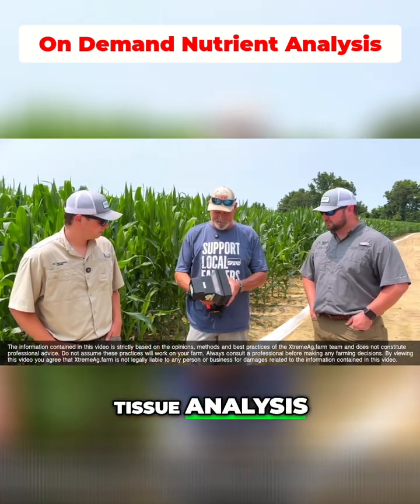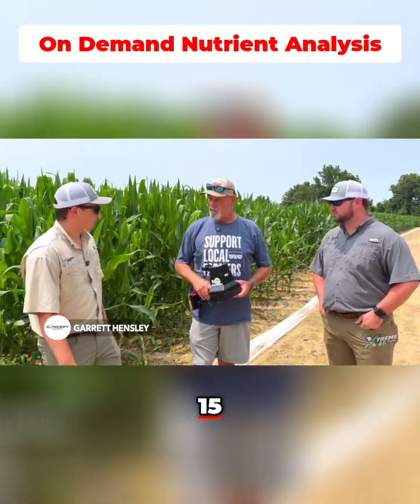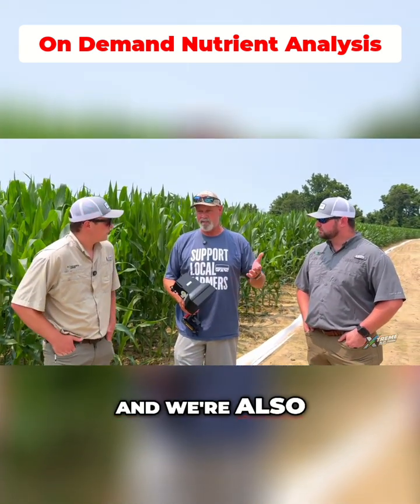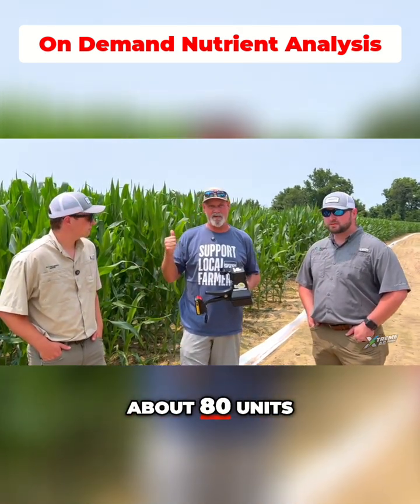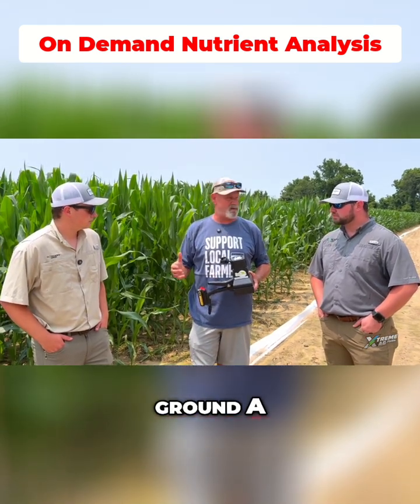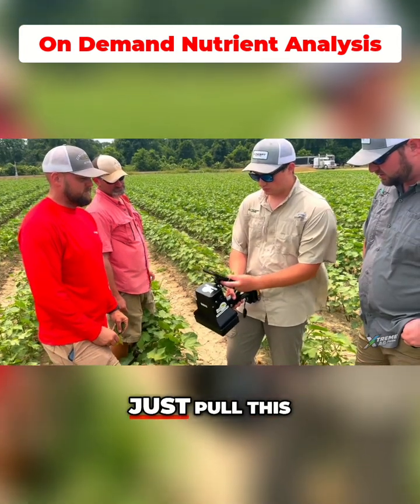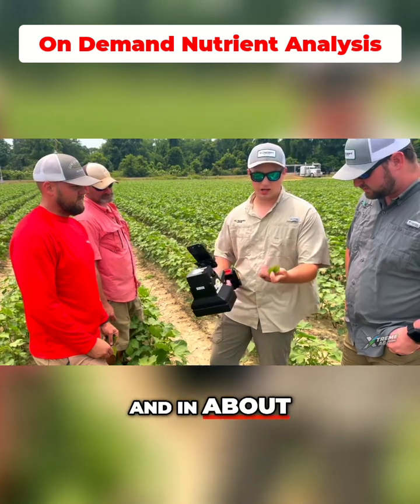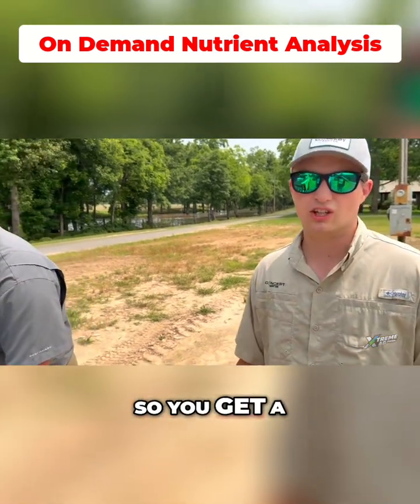Real-Time Tissue Test in 20 Min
Real-time crop data in just 20 minutes? Matt uses shows off a new scanner to help him stay ahead of the weather and nitrogen needs.